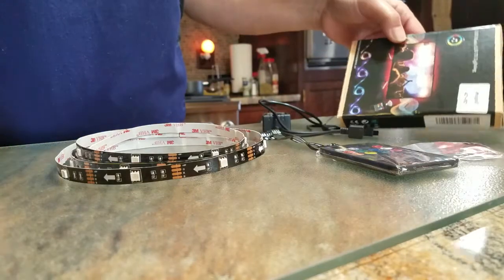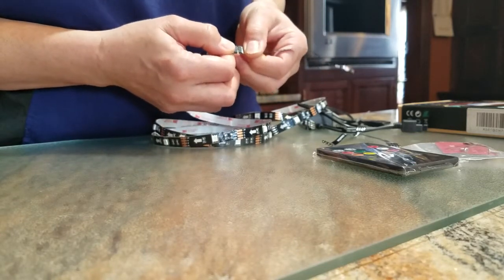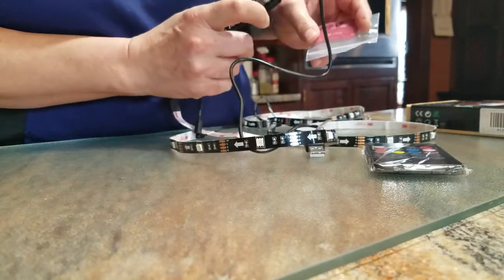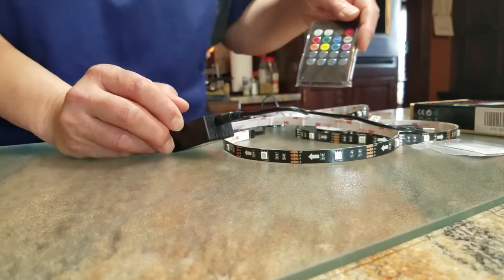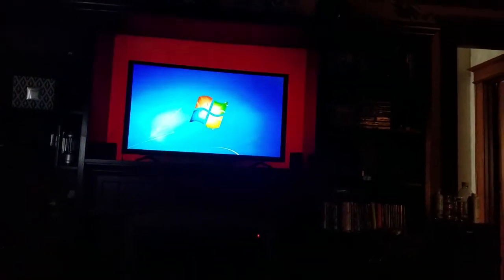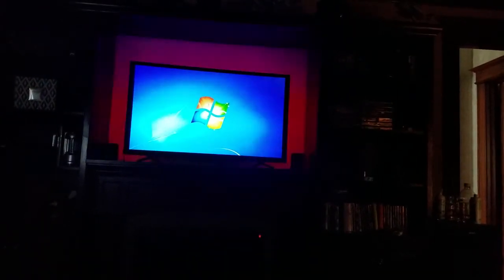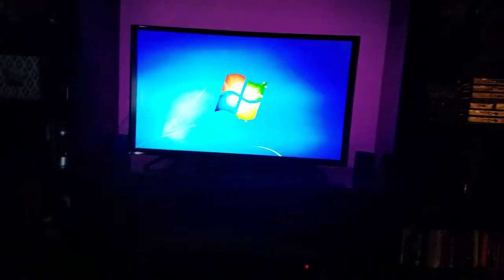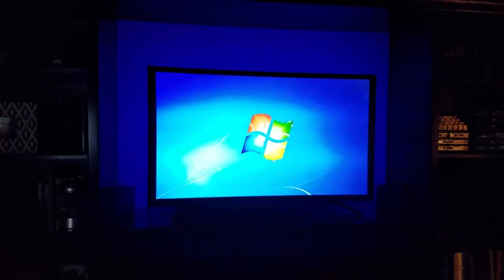Maylit LED TV Strip Backlight Review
This strip light is simple to install and looks pretty cool. I forgot to mention in my review that you can dim or brighten the lights. You have a few different colors to choose from and can have a fade or strobe effect. There is also music mode so the lights will pulse with the music. I have a 50 inch TV and did not need all three connection pieces so this strip will fit a larger TV than mine.
I think this is a good buy.